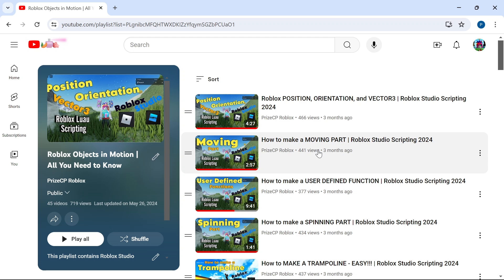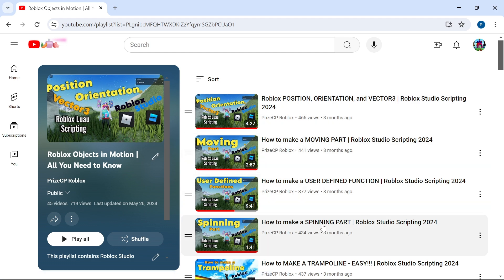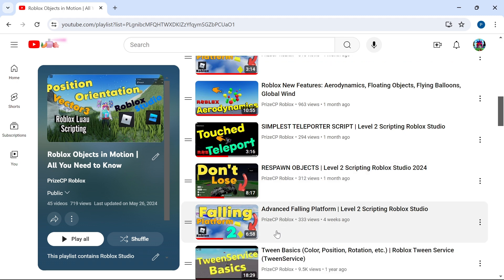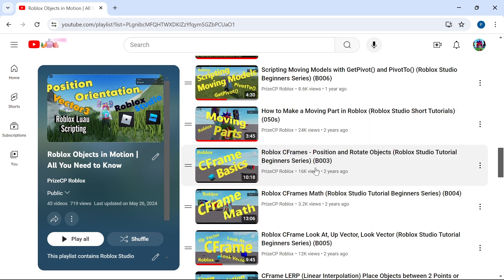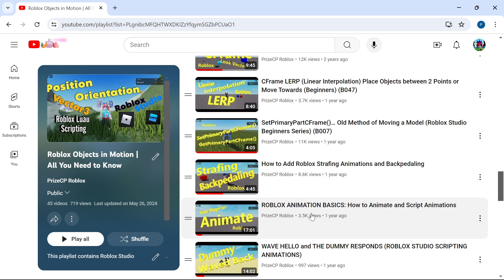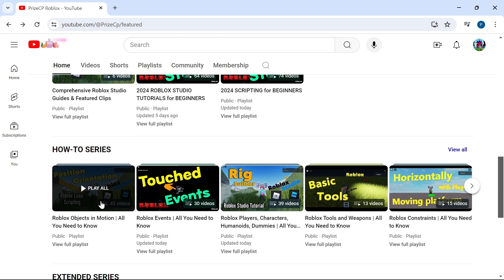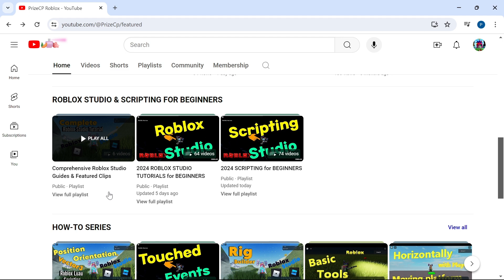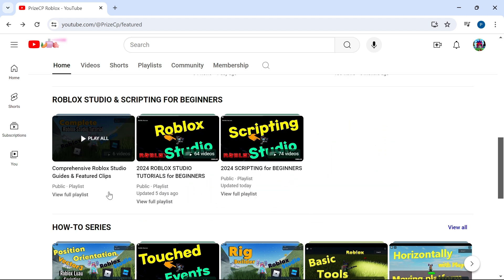Roblox Objects in Motion | All You Need to Know